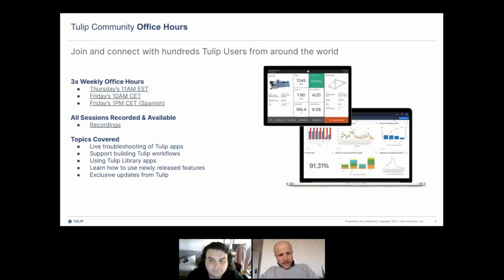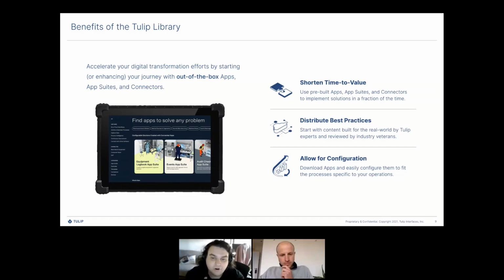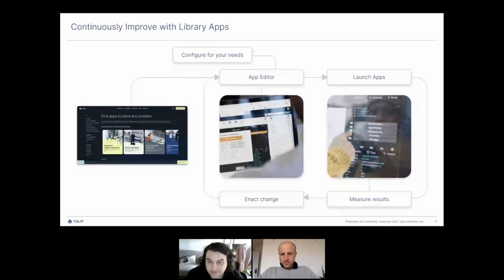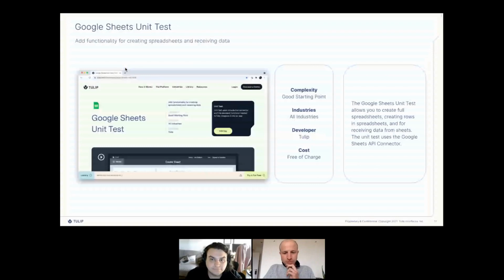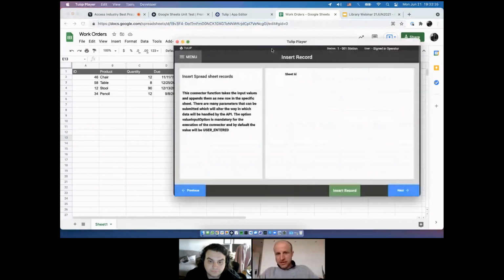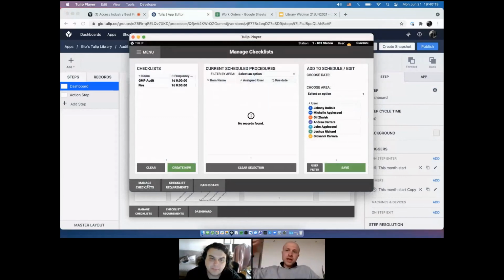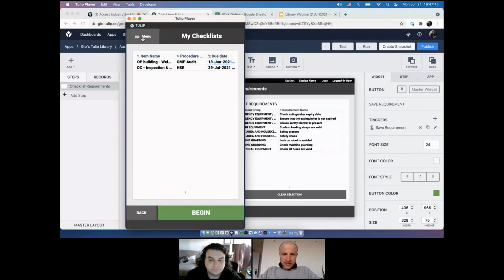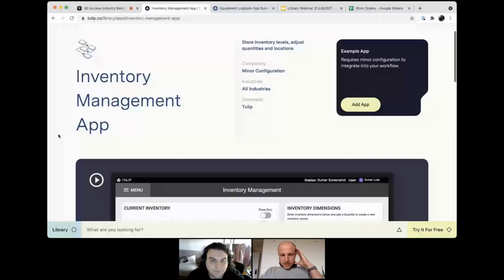Access Industry Best Practices with the Tulip Library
With the new Tulip Library, you can accelerate your digital transformation efforts with easily configurable, out-of-the-box apps and connectors. The newly upgraded version of the library now features app suites, connectors, and device drivers in addition to app examples and templates.

Watch to learn how you can start implementing industry best practices apps and app suites from the Tulip Library to improve your frontline operations today!